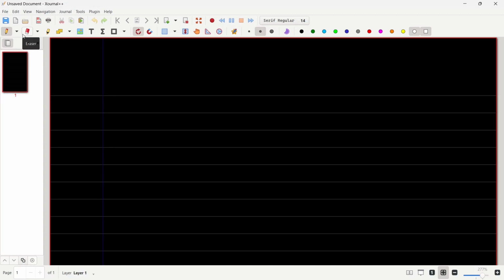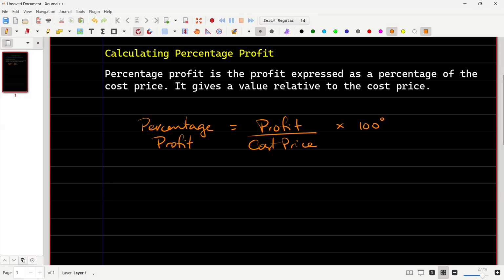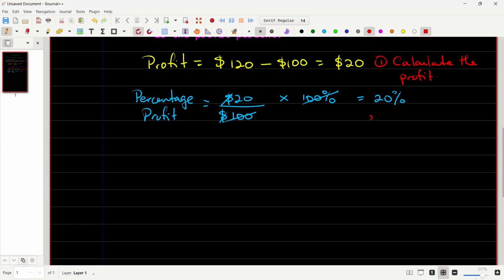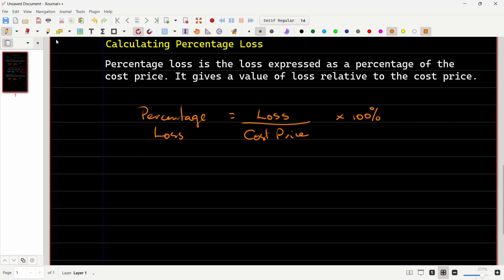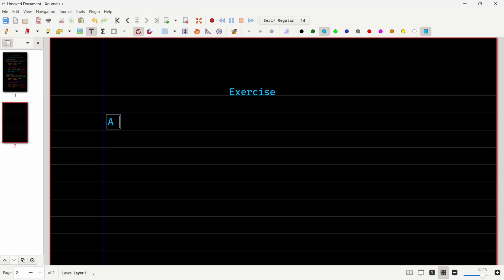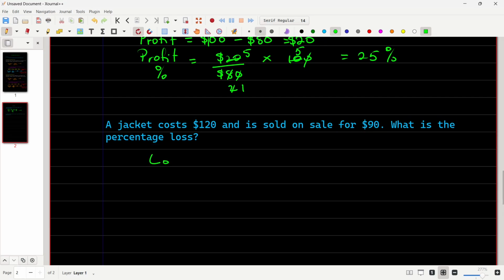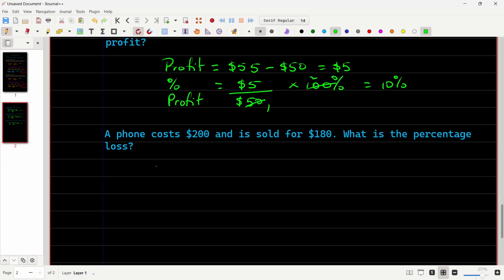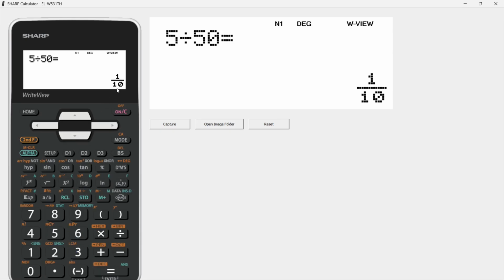CSEC Mathematics: Lesson 022 - Percentage Profit and Loss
This lesson explains how to calculate the percentage profit and percentage loss.